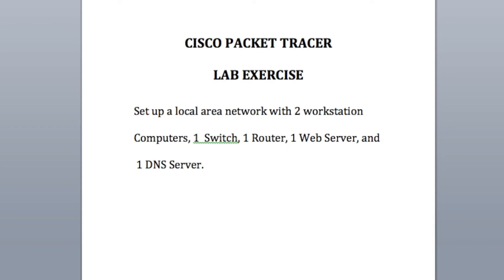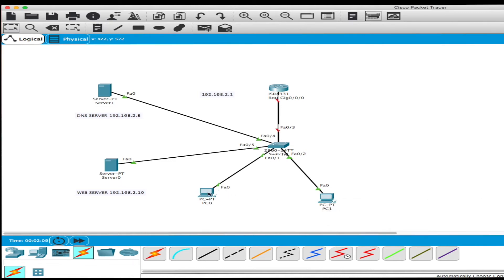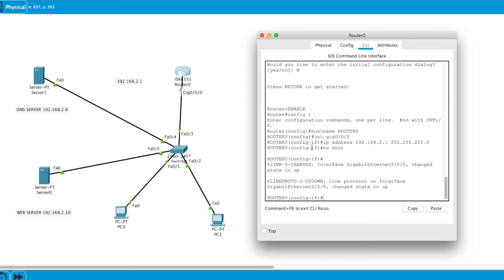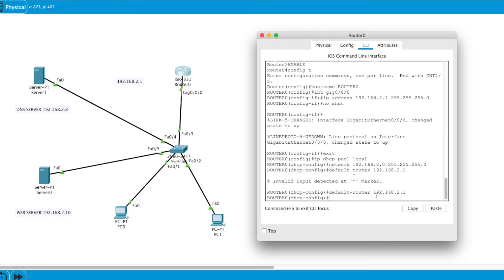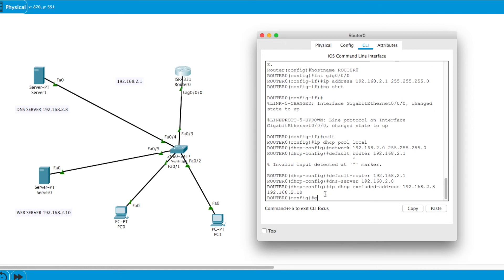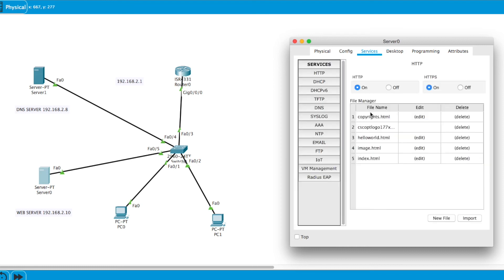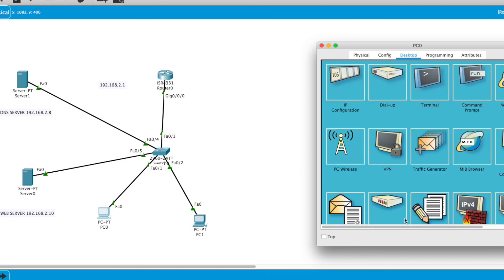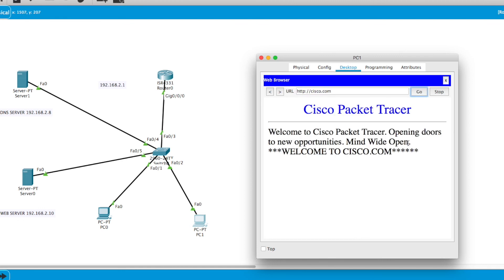Build Your First Network Lab With Packet Tracer Step by Step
"Learn to set up a Local Area Network (LAN) with Packet Tracer! Configure DHCP, set up a DNS server, connect a web server, and practice networking concepts in this hands-on, beginner-friendly tutorial!"
"In this video, we’ll walk you through the entire process of setting up a Local Area Network (LAN) using Packet Tracer. You’ll learn how to configure DHCP to assign IP addresses automatically, set up a DNS server to resolve domain names, and connect your web server to make sure everything is working smoothly. This tutorial is perfect for beginners and anyone looking to practice building and configuring a network. Whether you’re preparing for a certification exam or just want to learn networking concepts in a hands-on way, this step-by-step guide has got you covered!"

00:00 - Introduction
Overview of the video and what you’ll learn about setting up a LAN using Packet Tracer.

01:00 - Understanding Local Area Networks (LANs)
Introduction to LANs and their importance in networking.

02:30 - Getting Started with Packet Tracer
Downloading and setting up Packet Tracer for your network simulation.

04:00 - Adding Devices to the Network
Step-by-step guide to adding routers, switches, and PCs in Packet Tracer.

06:00 - Configuring DHCP
How to set up a DHCP server to assign IP addresses automatically.

08:00 - Setting Up a DNS Server
Configuring a DNS server to resolve domain names within your network.

10:00 - Connecting and Testing a Web Server
How to connect a web server to the network and test its functionality.

12:00 - Troubleshooting Common Issues
Tips to resolve issues you might face during the setup.

13:30 - Final Testing and Wrap-Up
Ensuring the network is functional and summarizing key takeaways.

15:00 - Conclusion
Encouragement to practice further and explore advanced network configurations.